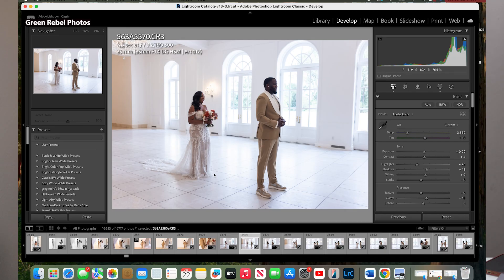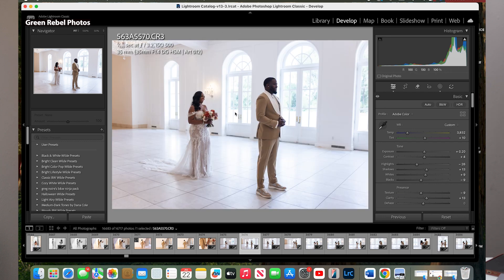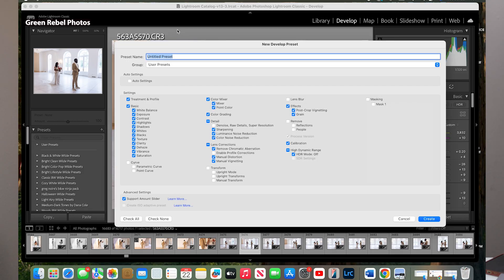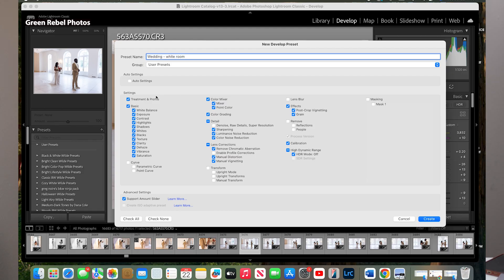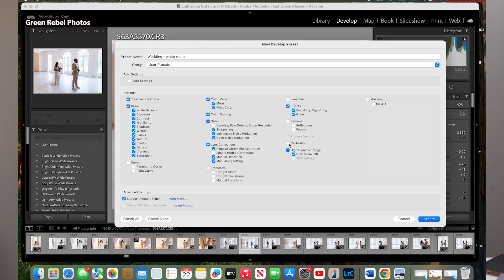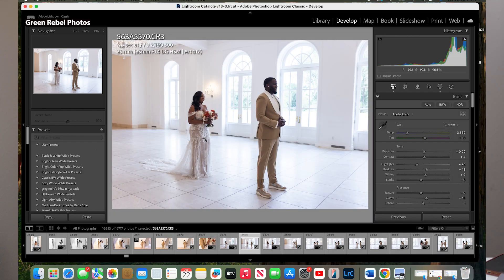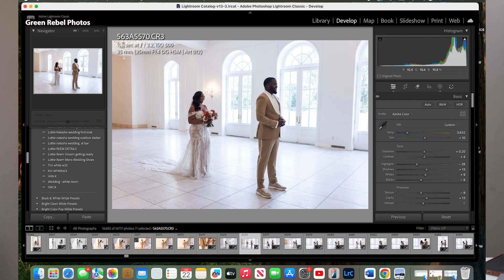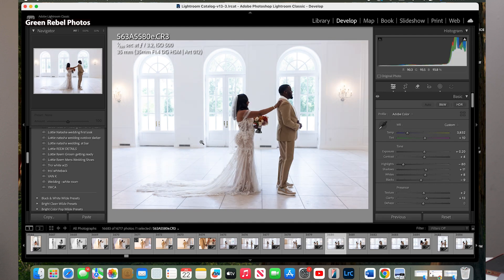How to create a Preset in Lightroom